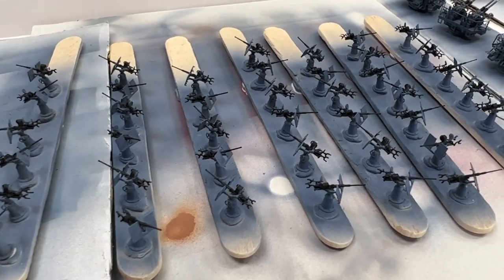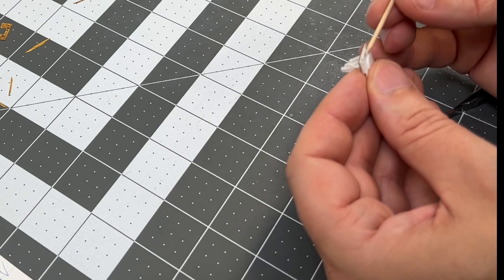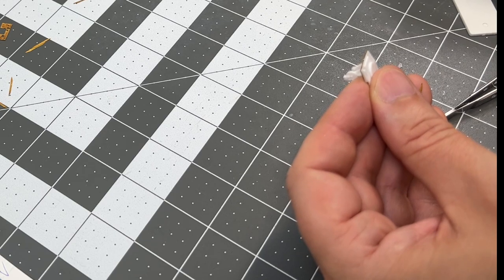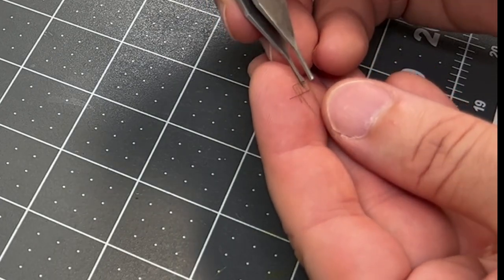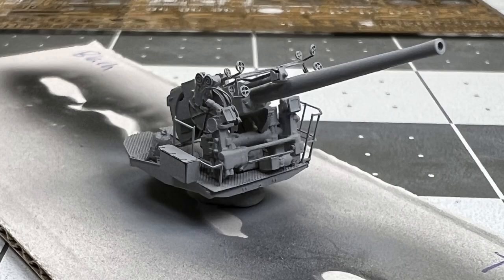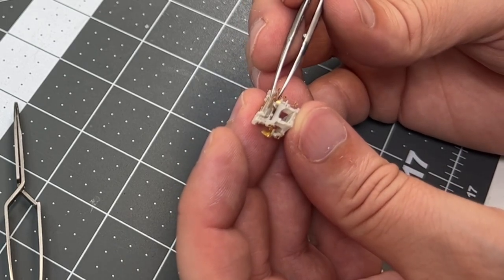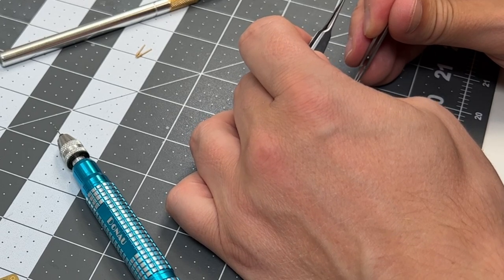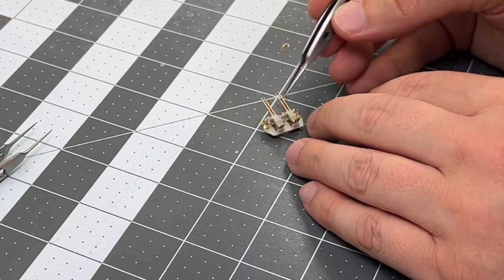CV-6 The Guns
This is the twenty third installment of my build of the CV-6. In this video I am assembling the armament of the ship. Once again I elected going for the Pontos set, but with Oerlikon guns from Bunker Studio. The armament is comprised of 4 x 40mm Bofors quad guns, 50 x 20mm Oerlikon guns, 8 x 5" single guns and one 1.1" quad gun.

The build is based on the Trumpeter 03712 kit with detail up sets from Pontos and KA-models; trying to use the best of both sets.